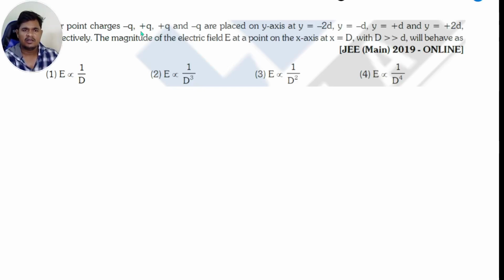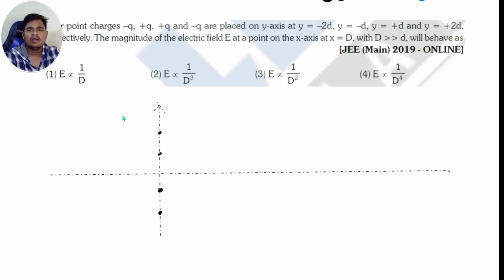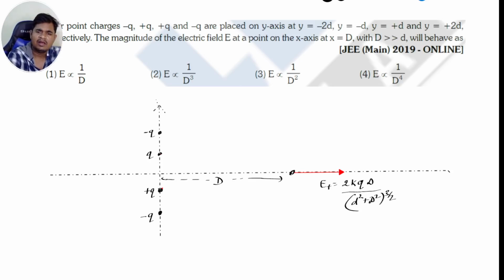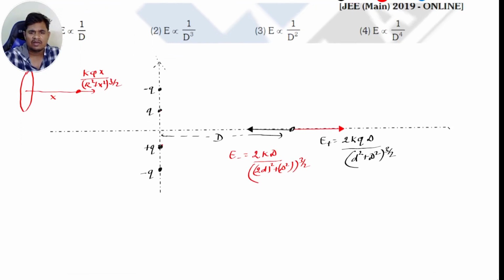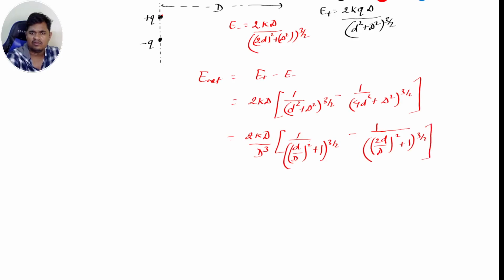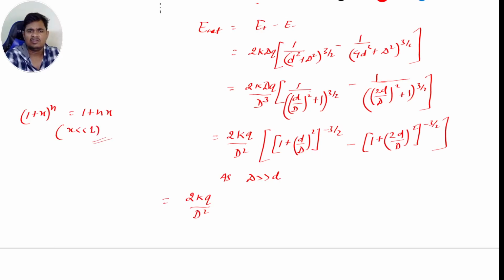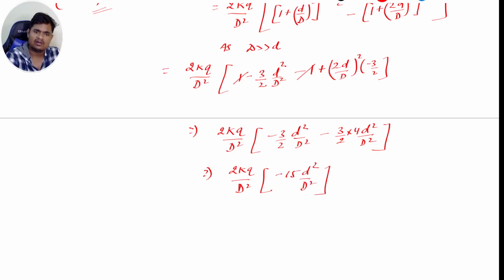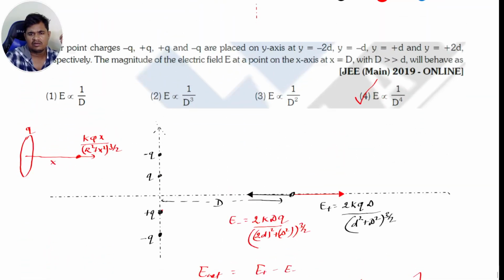Exercise 4A Q 22